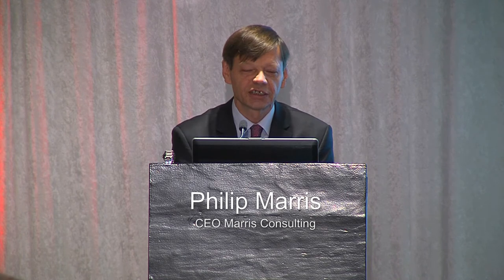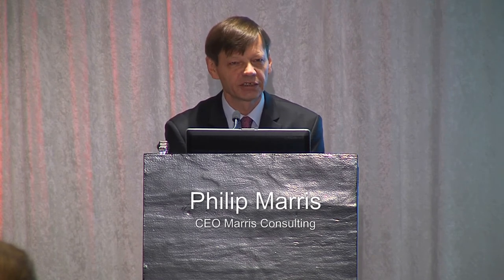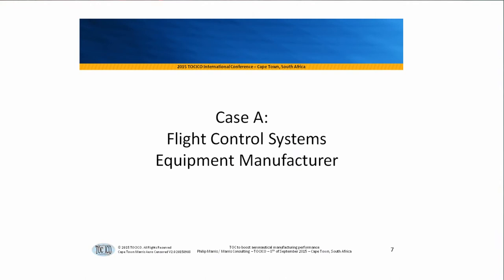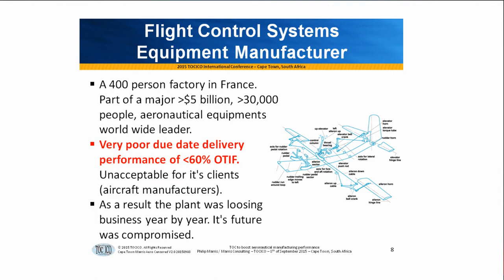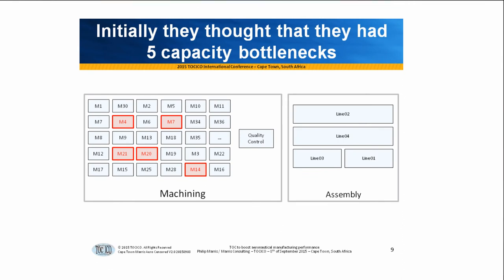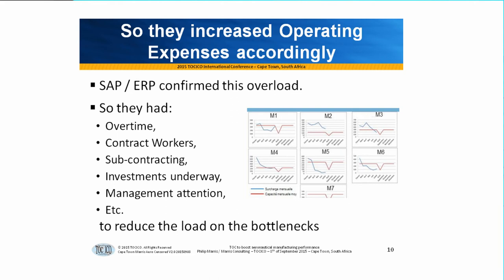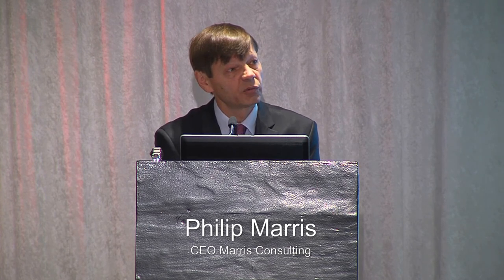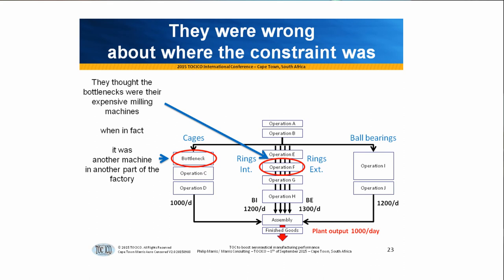Theory of Constraints in aeronautics industry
Conference: Annual congress of TOCICO 2015 in Cape Town South Africa. Title: "TOC to boost aeronautical manufacturing performance". Presented by Philip Marris, CEO of Marris Consulting. TOCICO is the Theory Of Constraints International Certification Organization. 3 case studies are presented. It concludes that the Aeronautics industry and the Theory Of Constraints are a match made in heaven.